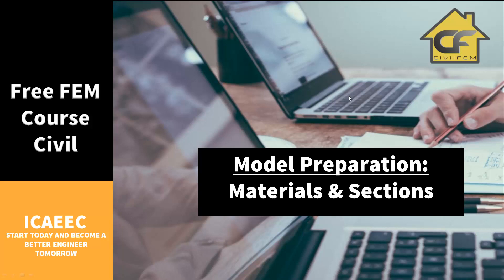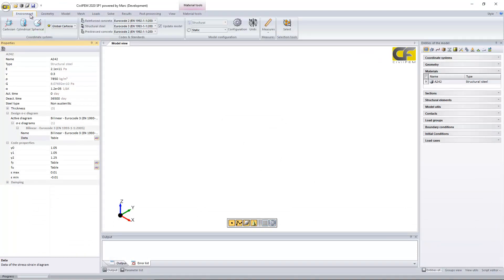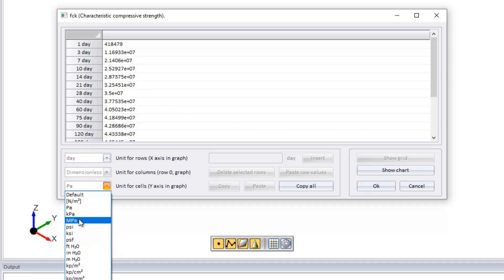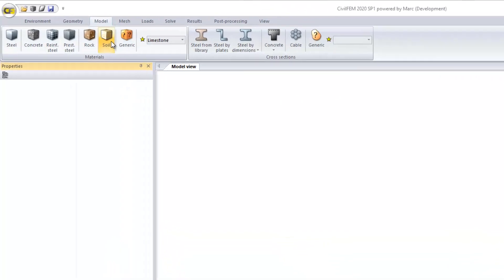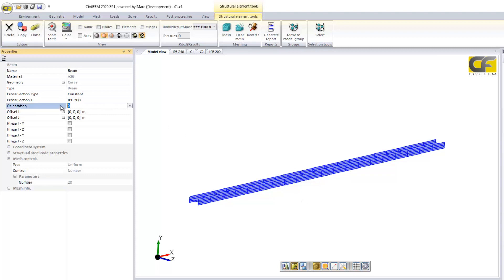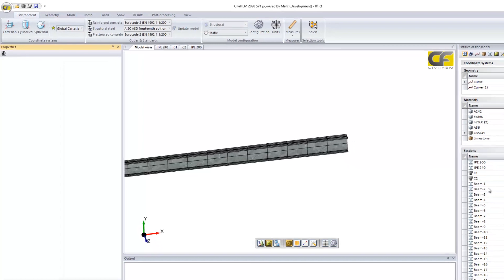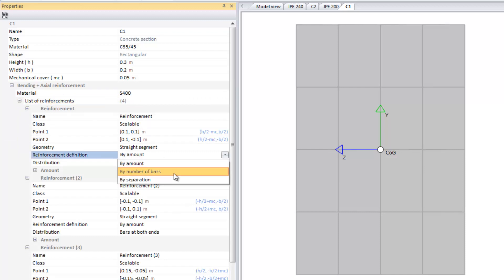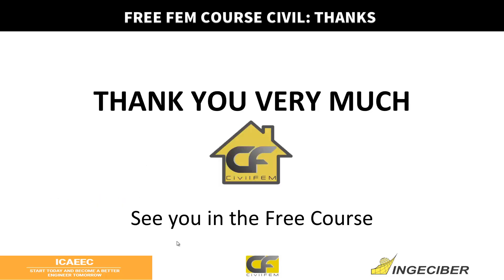Free FEM Course for Civil Engineering: Class 5. Materials and Cross Sections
Materials and Cross Sections in CivilFEM:
Structural Steel, reinforced concrete, reinforcing and prestressing steel, geotechnical materials, from library and user defined.
Huge library of cross sections and tools to customize any beam transverse section.